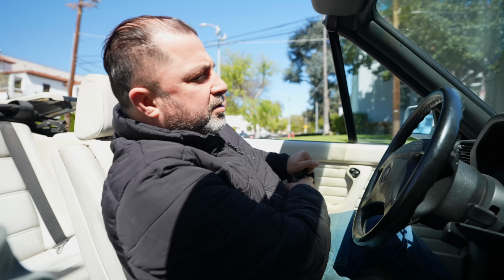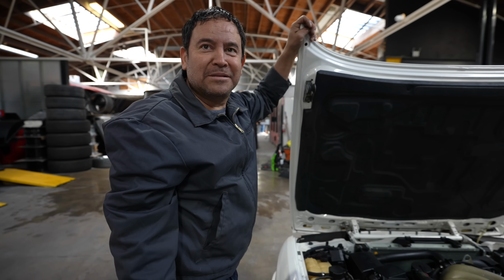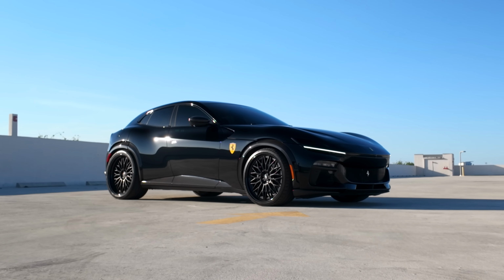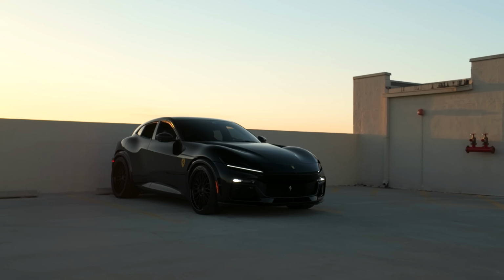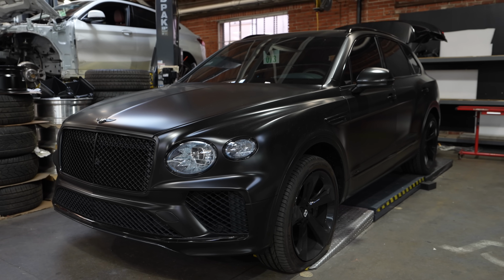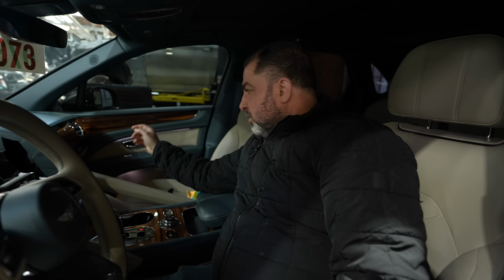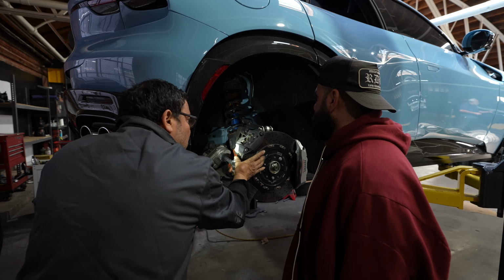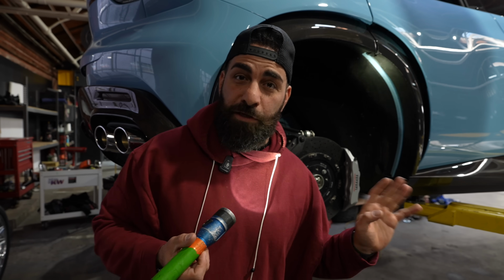BADDEST FERRARI PUROSANGUE - WE CRACKED THE CODE!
Did we crack the Purosangue code? Until now we haven’t been too aesthetically pleased with the Ferrari SUV. The right size/offset RDB Wheels and Novitec lowering really changes the dynamic.

​⁠Thank you @ExcellRacing for the install.

Footage assist from @KFLETCHPHOTO.

Also a lot more going on in this video! Moses is very excited with a BMW E30 project, we paint a classic rolls Royce and more! We are also working on the next Purosangue!

INSANE SF90 Spider Ferrari with Full Body Kit, 1st in the World. + Green Porsche 992 Turbo S.